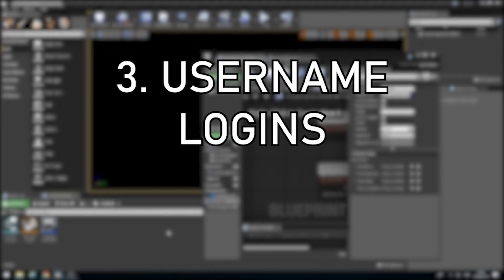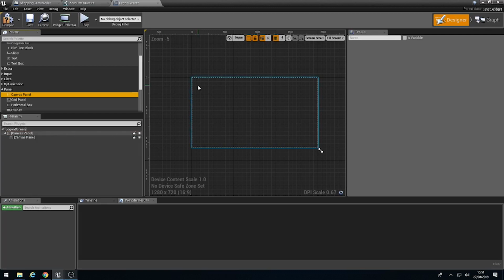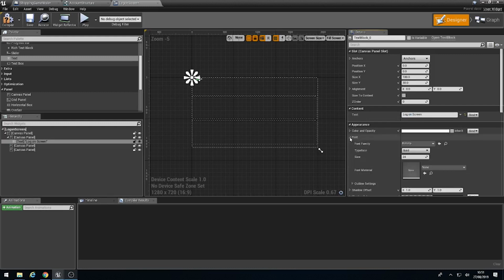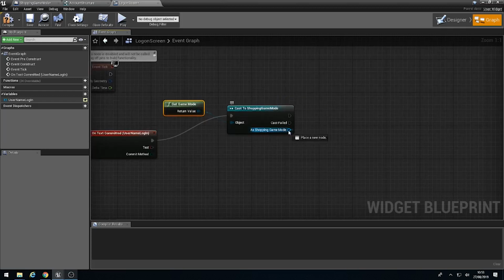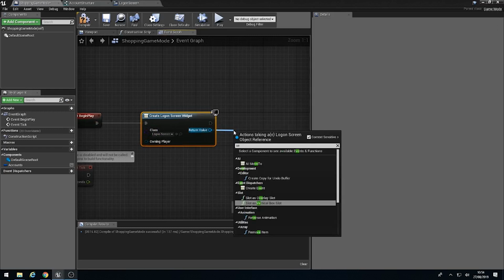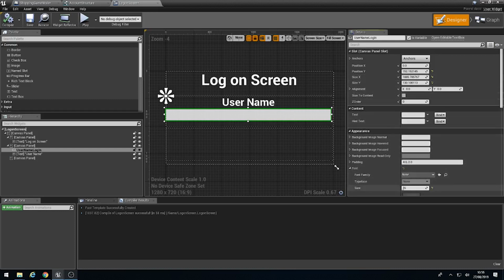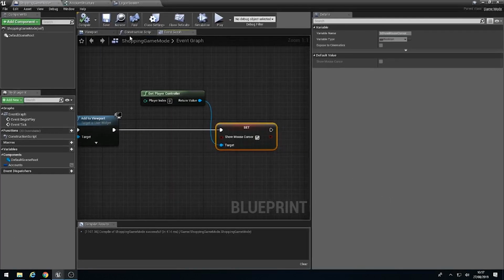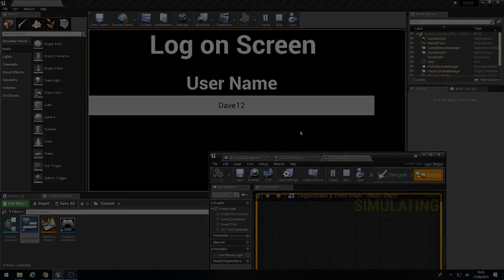3 Username Logins